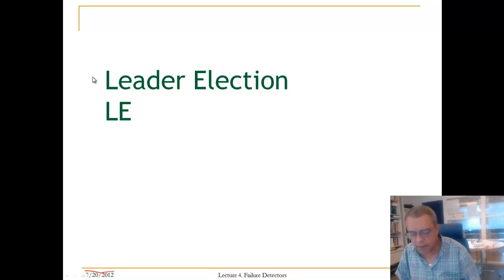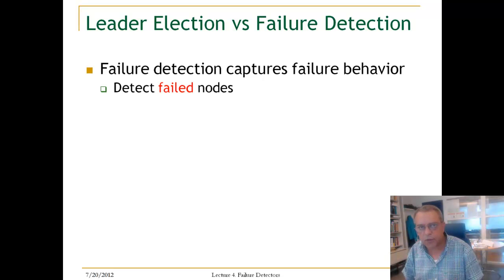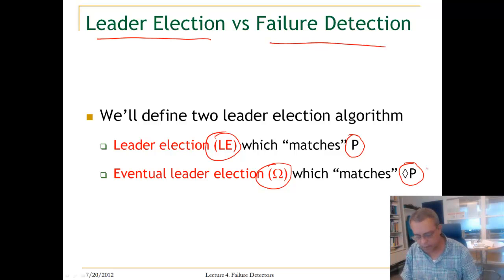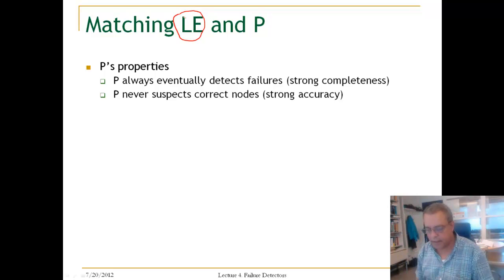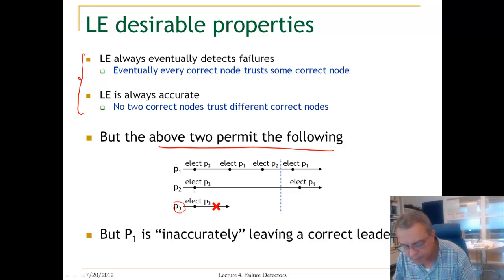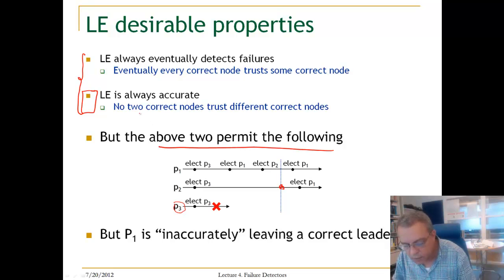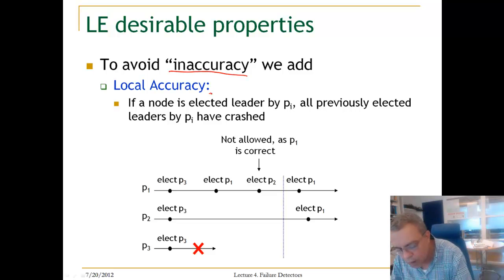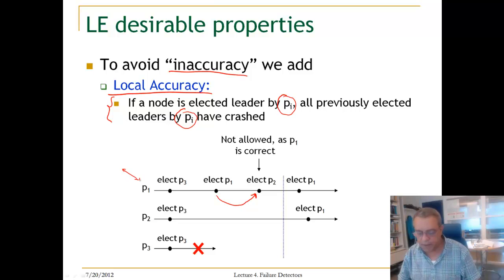Lecture 4. Unit 5. Leader Election LE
Leader election abstractions and perfect LE